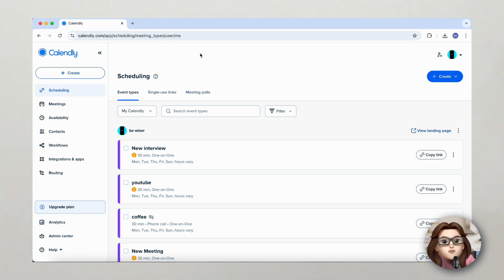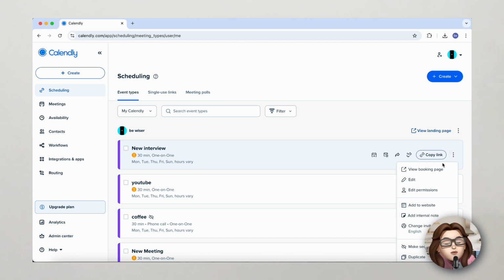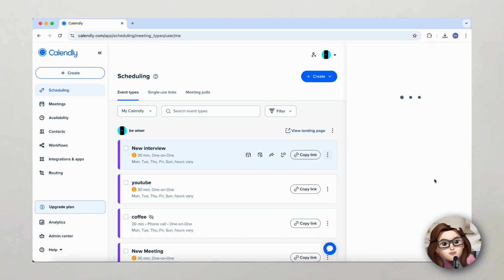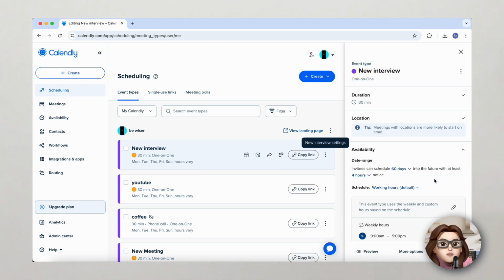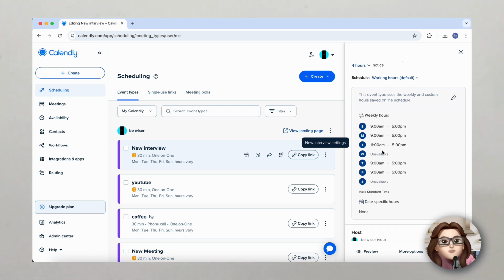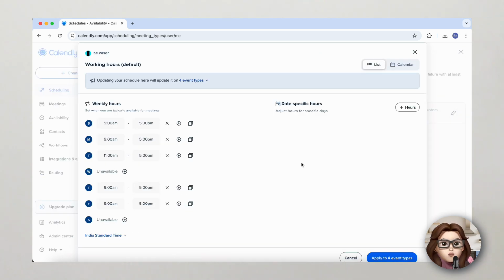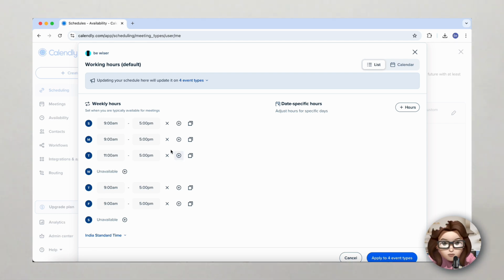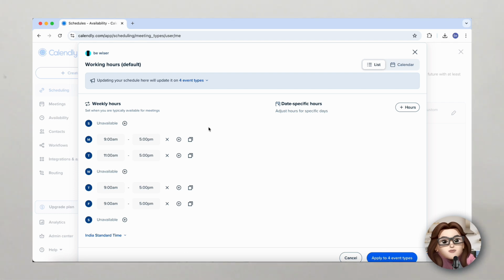How to Remove Availability in Calendly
Managing your availability in Calendly is crucial for keeping your schedule organized and preventing unwanted bookings. In this tutorial, we’ll show you how to remove availability in Calendly, so you can control when people can book meetings or appointments.

Removing availability is useful for scheduling breaks, holidays, personal time, or days when you are fully booked. With Calendly, you can easily adjust your available time slots, ensuring your calendar reflects your true availability and avoids scheduling conflicts.

Accessing your event types and availability settings

Removing specific time slots or entire days from your availability

Managing recurring schedules and exceptions

Tips to prevent double bookings and keep your calendar accurate

Best practices for maintaining a professional and organized scheduling system

By learning how to remove availability, you’ll gain full control over your schedule, allowing clients, colleagues, or students to only book during your open times. This is especially important for professionals, freelancers, educators, or anyone using Calendly to manage appointments efficiently.

📌 Why Removing Availability in Calendly Matters:

Time Management: Protect your personal and professional time.

Organization: Keep your calendar accurate and easy to manage.

Professionalism: Avoid scheduling conflicts or overbooking.

Flexibility: Adjust your availability based on workload or priorities.

Efficiency: Streamline your scheduling process and reduce confusion.

This step-by-step tutorial will guide you through removing availability in Calendly, whether it’s for a single day, a recurring schedule, or specific time slots. By the end of this video, you’ll confidently know how to manage your availability, ensuring your calendar reflects your true schedule.

This video shows you How to Remove Availability in Calendly Easily! Watch this Video till the end to learn How to Remove Availability in Calendly.

Were you able to figure out How to Remove Availability in Calendly? Share this with your friends who want How to Remove Availability in Calendly.

Problem Solved in this Video-:

What Do you Think of How to Remove Availability in Calendly?